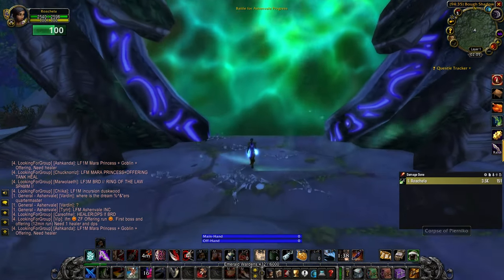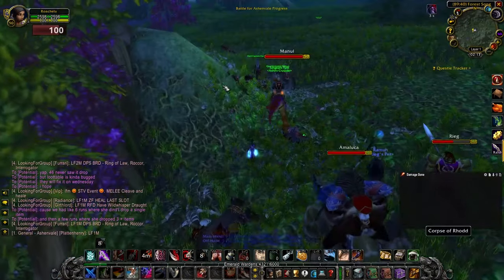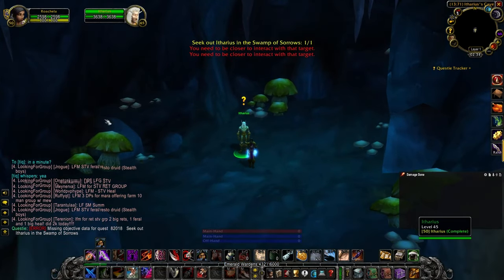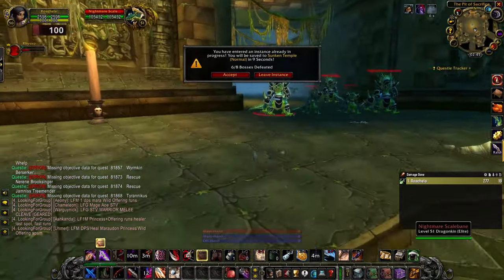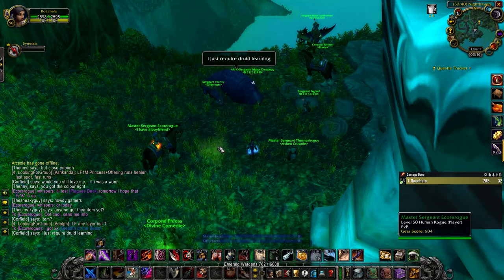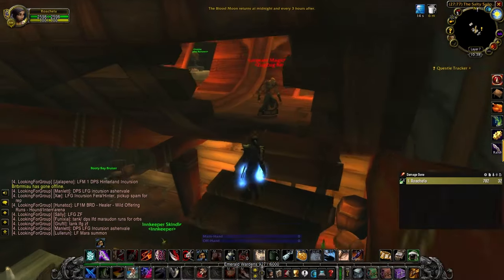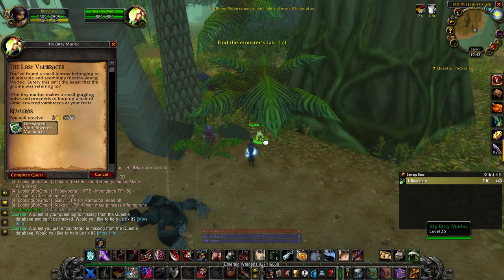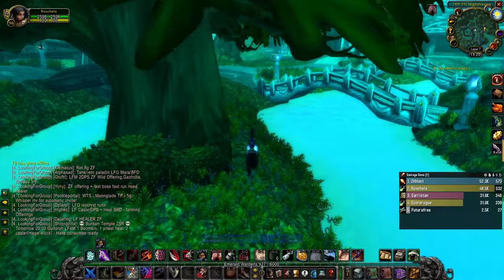Epic Crafting Quest Full Guide - WoW Classic SoD Phase 3 -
Full Guide of the latest Epic Crafting Quest in Phase 3 - it was a very fun experience for me even with all the bugs and fails :D